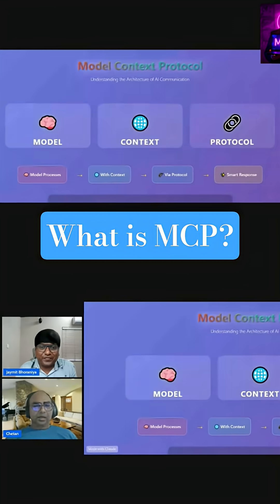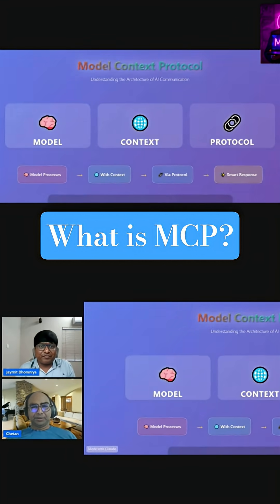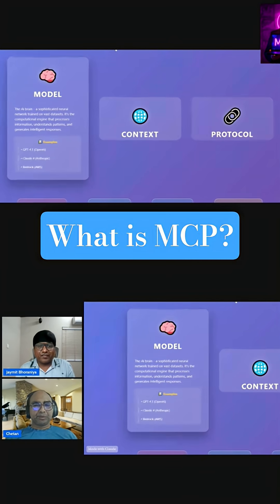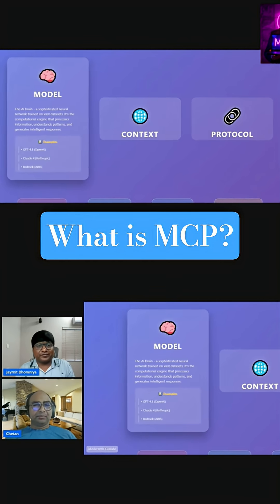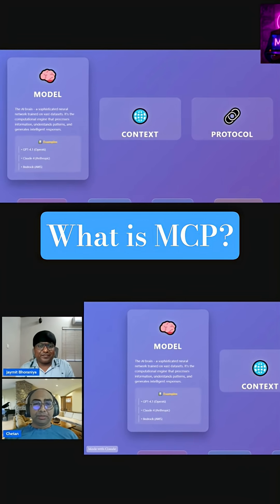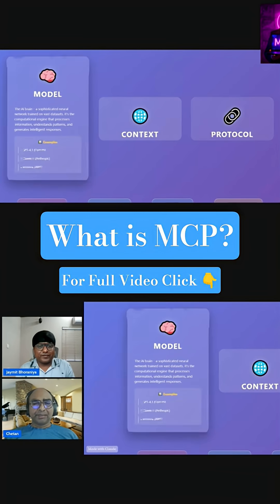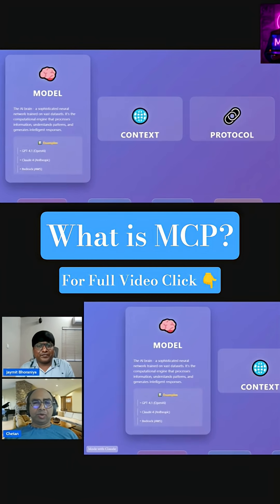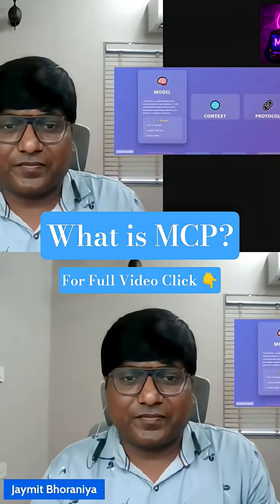MCP in GenAI: Model Context Protocol Explained in 60s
Confused about MCP in GenAI? 🤖
In this short video, you'll learn what MCP (Model Context Protocol) really means in Generative AI and how it's changing the way GenAI works.

No fluff — just clear, simple, and fast explanation!